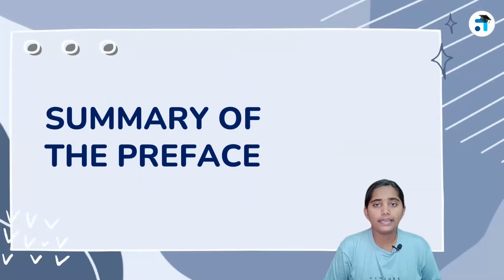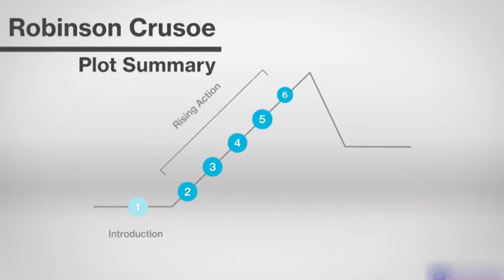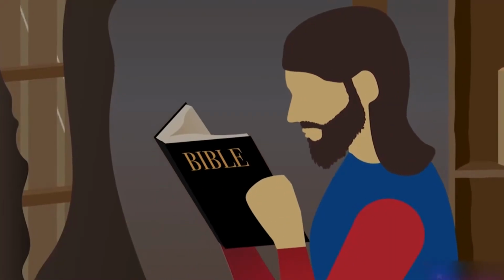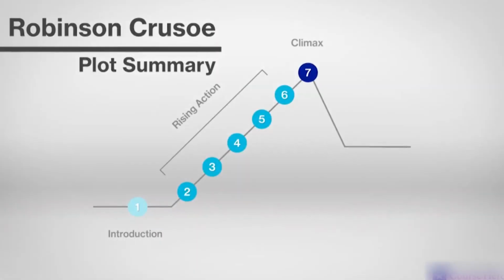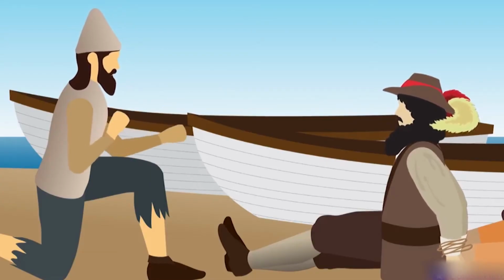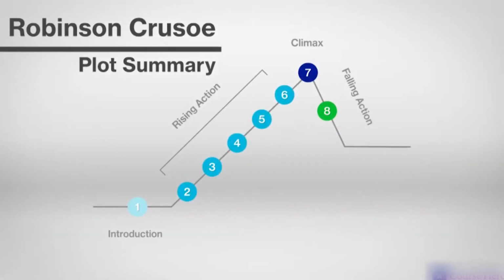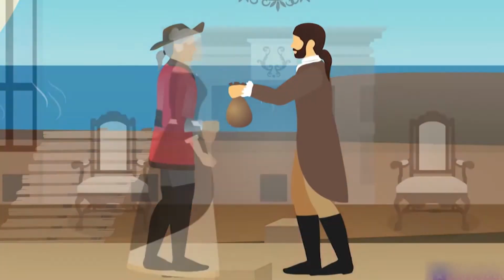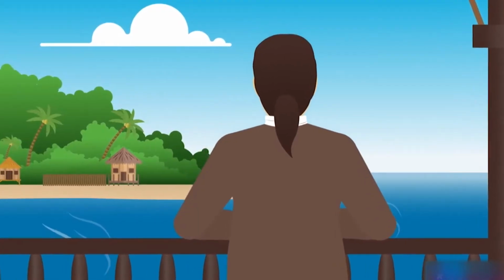Lesson 2 Block 1 | British Literature: 18th Century | BEGC-108 | IGNOU Classes Malayalam | Learnwise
കേരളത്തിലെ ഏറ്റവും മികച്ച IGNOU Support Platform ആയ Learnwise ൻ്റെ IGNOU Community WhatsApp Channel Follow ചെയ്യുക:

Learnwise IGNOU Support

IGNOU കോഴ്‌സുകളുമായി ബന്ധപ്പെട്ട സംശയങ്ങൾ Clear ചെയ്യുന്നതിനും IGNOU Admission, Re-Registration, Assignment, Term End Examination (TEE), Materials, Preparation Strategy, Career Prospects തുടങ്ങി IGNOU യുമായി ബന്ധപ്പെട്ട എല്ലാ കാര്യങ്ങൾക്കും Support ലഭിക്കുന്നതിന് വേണ്ടി താഴെ കൊടുത്തിക്കുന്ന Google Form Fill ചെയ്യുക.

താഴെയുള്ള നമ്പറിൽ ഞങ്ങളുടെ Admission Executives നെ ബന്ധപ്പെടാം.

വീട്ടിലിരുന്നു കൊണ്ട് ഓൺലൈനായി ഇന്ത്യയിലെ ഏറ്റവും മികച്ച യൂണിവേഴ്സിറ്റികളിൽ നിന്നും ഡിഗ്രിയോ PG യോ നേടാം.

🎓 കേരളത്തിലെ ഏറ്റവും മികച്ച IGNOU Coaching Platform ആയ Learnwise ൽ IGNOU Degree/PG കോഴ്സുകളുടെ Admissions ആരംഭിച്ചിരിക്കുന്നു.

🔥 നേരത്തേ അഡ്മിഷൻ എടുക്കുന്നവർക്ക് സ്പെഷ്യൽ ഓഫർ! സീറ്റുകൾ പരിമിതമാണ്!!

📝  Available Courses:

Degree Courses:

 ○  BA Sociology
 ○  BA English
 ○  BA History
 ○  BA Economics
 ○  BA Psychology
 ○  BA Political Science
 ○  BCOM
 ○  BBA
 ○  BCA
 ○  BSW

PG Courses:

 ○  MA Sociology
 ○  MA History
 ○  MA Economics
 ○  MA Psychology
 ○  MCOM
 ○  MBA
 ○  MSW
 ○  MA English
 ○  MSc Physics
 ○  MSc Chemistry
 ○  MSc Mathematics with Applications in Computer Science

Learnwise ൻ്റെ മൊബൈൽ ആപ്പ് വഴി കേരളീയ സാംസ്കാരിക പരിസരത്തിനനുയോജ്യമാം വിധം മാതൃഭാഷയിൽ, കൃത്യമായ മെൻ്റെർഷിപ്പോടു കൂടി ഓരോ പഠിതാവിൻ്റെയും കഴിവുകളും കുറവുകളും ഉൾക്കൊണ്ടു കൊണ്ട്, അവർക്ക് എപ്പോഴും എവിടെ നിന്നും പഠിക്കാൻ കഴിയും വിധമാണ് ഡിഗ്രി/PG പ്രോഗ്രാമുകൾ വിഭാവനം ചെയ്തിരിക്കുന്നത്. പഠനത്തോടൊപ്പം, പഠനം പൂർത്തിയാക്കുമ്പോഴേക്കും ഒരു entry-level ജോലി കരസ്ഥമാക്കുന്നതിനാവശ്യമായ Up-Skilling ഉം വ്യക്തിഗത കരിയർ കോച്ചിങ്ങും ഈ പ്രോഗ്രാമിന്റെ ഭാഗമായുണ്ടാവും.

🌐 Learnwise Features 🌐

📖 IGNOU Learners നു കൃത്യമായ മെൻ്റെർഷിപ്പോടു കൂടി Comprehensive ആയ Dignified Learning Experience നൽകുന്ന Learnwise ൻ്റെ പ്രധാനപ്പെട്ട Features എന്തൊക്കെയാണെന്നു നോക്കാം:

○ Recorded & Live Video Lectures
○ Value Added Notes
○ Exampedia & Exam Special Guides
○ Assignment Answer Guide Books
○ Objective Tests
○ Previous Year Question Papers Ultimate Analysis
○ IGNOU Model Exams
○ IGNOU Exam Help Desk
○ Workbooks & Answer Files
○ Happiness Ambassador

🌟 Learnwise ൻ്റെ മാത്രം സ്പെഷ്യൽ ഫീച്ചറുകൾ: English Enrichment Program (EEP) & Happiness Sessions!